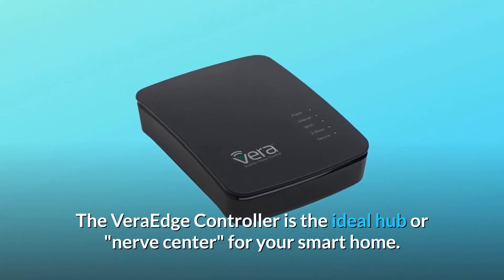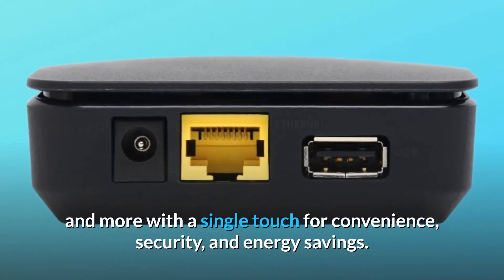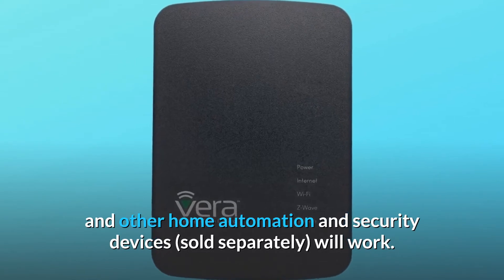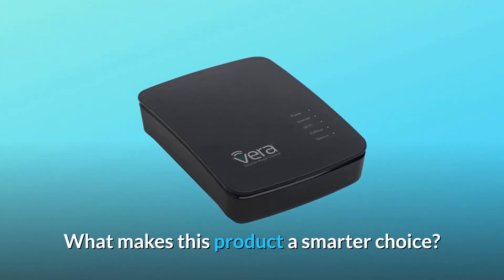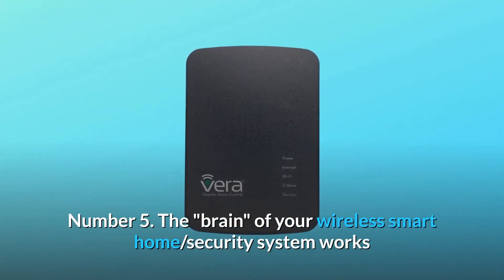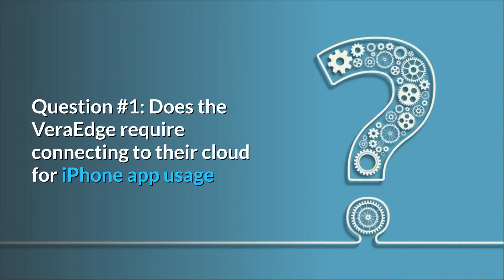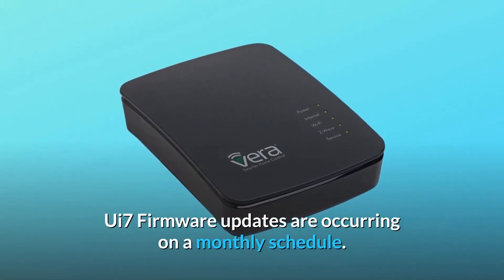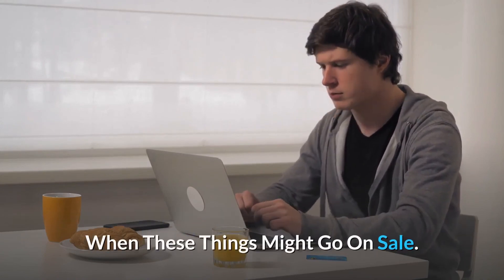Vera Control VeraEdge North American One Application Control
Check Amazon's latest price (These things might go on Sale)

The VeraEdge Controller is the perfect smart home platform or ""nerve core."" The most sophisticated home controller is also the most user-friendly. VeraEdge is compatible with nearly any smart home and security brand, including Amazon Alexa, Nest (works with ALL Nest thermostats and Nest Protect), Schlage, Yale, Kwikset, First Warning, Aeon Labs, Fibaro, and several others. AUTOMATE AND Monitor YOUR HOME OR BUSINESS: Lighting, cameras, thermostats, door locks, motorised window blinds, dimmers, sprinklers, alarms, and more are all easily controlled. Over 200 devices in your home can be easily controlled with the VeraEdge. For ease, comfort, and energy savings, Mode settings and Scenes enable you to change a combination of devices and more with a single click. Set up modes like "Home," "Away," "Night," and "Vacation." Controls all of the system's hardware with ease and power from a single app. Remotely operate from every place. For control and configuration, use your smartphone (iOS and Android app), tablet, or device.

The famous Z-Wave technology and Wi-Fi are both supported by the VeraEdge Controller. This ensures you won't have to think about whether your wireless gadgets (sold separately) such as monitors, door locks, timers, thermostats, dimmers, sprinklers, detectors, and other home control and security devices can function. They'll do it. Vera also provides a professional security monitoring service called VeraProtect. If you are unable to receive a warning when away from home, a security professional can dispatch fire, ambulance, or police if requested. Vera is a Greek word that means "peace of mind." The easiest way to handle all of your surveillance video recordings is with VeraSentinel: Intelligent Camera Management Service by VeraSentinel. Set up Hot Zones to concentrate on locations in your home that automatically activate videos, and search all of your cameras on your mobile device. With no contracts or promises, you can easily capture footage, search it, view it, and save it to the cloud.

Add smart devices including a camera, motion tracker, and a siren alarm to increase home security and safety. If something suspicious is found, VeraEdge will give you a warning.

Number 2: Children and Pets: Install a camera and a door lock, then track your child's arrival home from your smartphone. Set up a Vera VistaCam to watch and share your pets' antics.

Number three is a home control hub that is easy to use and dependable; it is used by millions of people around the world and has no subscription payments or contracts.

Number four: Wi-Fi and Z-Wave compatibility. Gives you the assurance that your home and loved ones are safe and protected.

Number 5: The wireless smart home/security system's "brain" is compatible with a wide range of brands and models, including Amazon Alexa, Nest, Schlage, Yale, Kwikset, Philips Hue, and others. Motion detectors, cameras, locks, thermostats, dimmers, and other equipment may be added and regulated in a single household.

Number 6: Monitor your smart home with the Vera smartphone app or Amazon Alexa: switch off lights, lower the thermostat, and set up automated Scenes like "Alexa bedtime."

Number 7: View Multiple Cameras on a Single Dashboard; Easily Monitor Your Home or Small Business with One-Touch Settings for Home, Out, Night, and Vacation.

Frequently Asked Questions:

Question #1: Is it necessary to connect to VeraEdge's cloud in order to use the iphone app, or can I point the app directly to the system via internal network?

Answer: The veraedge can be accessed remotely over the WAN in two ways. There is no need for port forwarding or VPN since you can access it directly via an IP address. Alternatively, you should use their cloud server. You can access it through direct IP or via their server on your internal LAN network. It has a lot of versatility than any other home automation controller on the market.

Searches related to Vera Control VeraEdge North American One Application Control

Vera Control VeraEdge
Vera Control
Vera VeraEdge